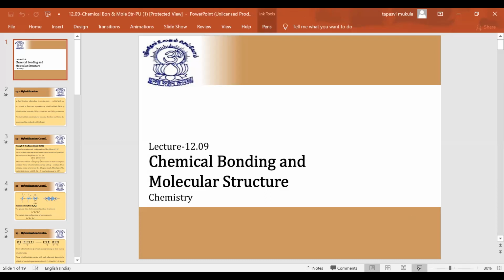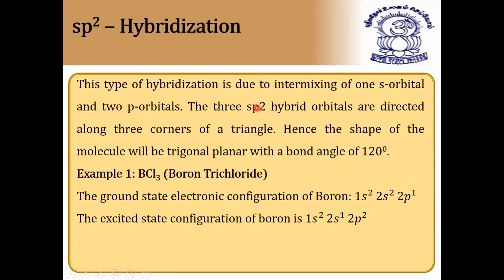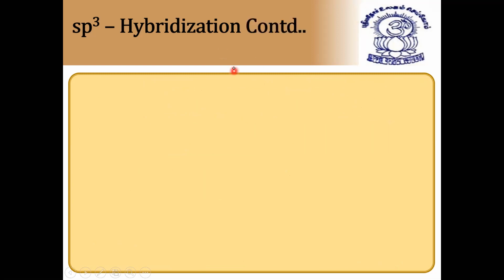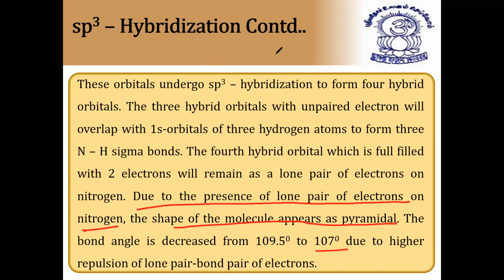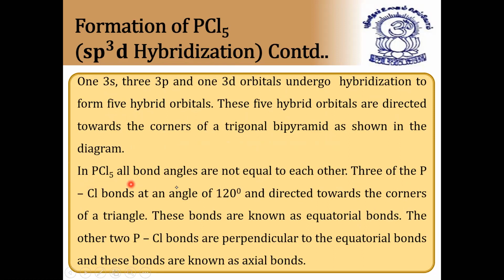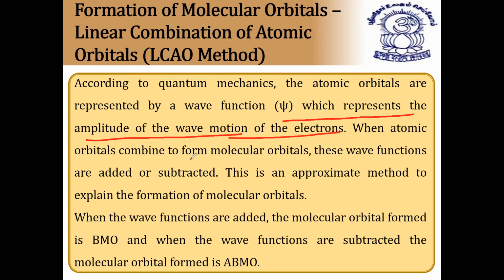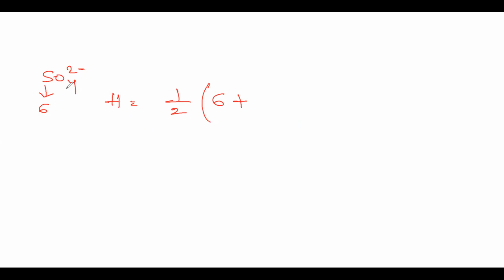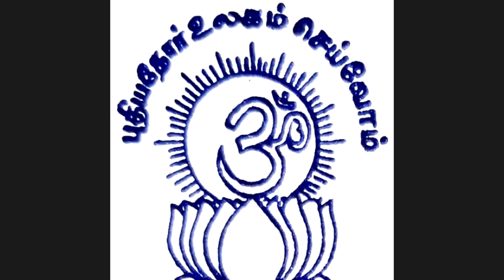NEET & IIT-JEE | CHEMISTRY | CHEMICAL BONDING | LECTURE 5